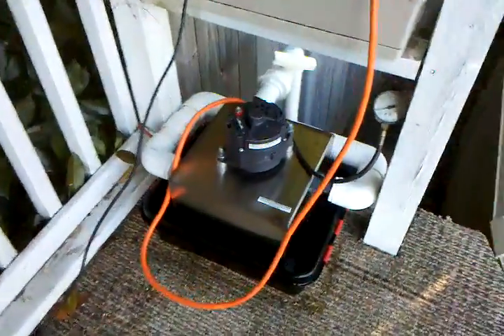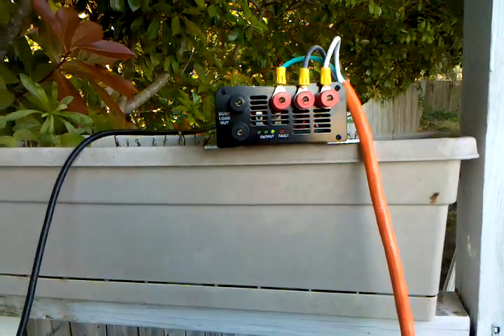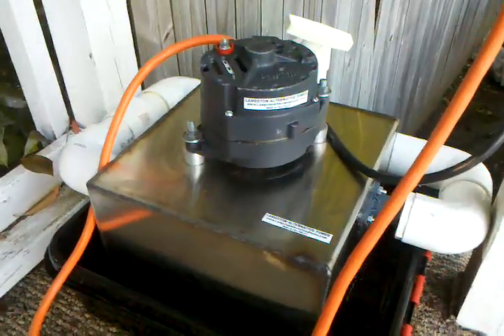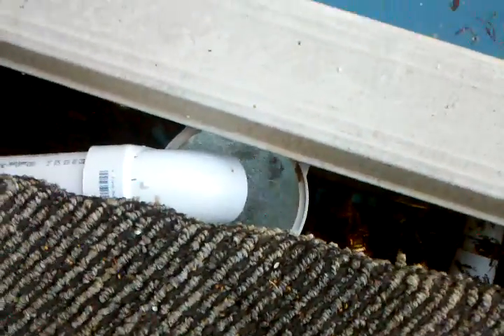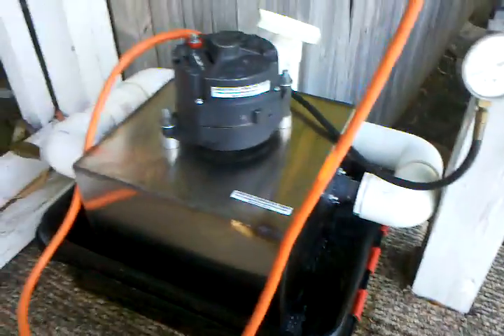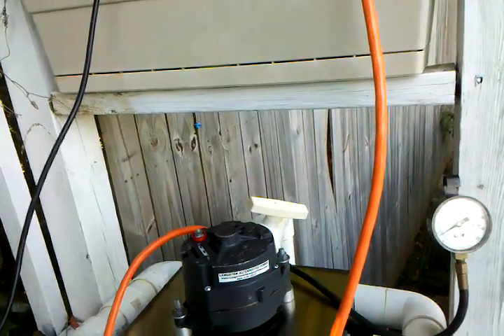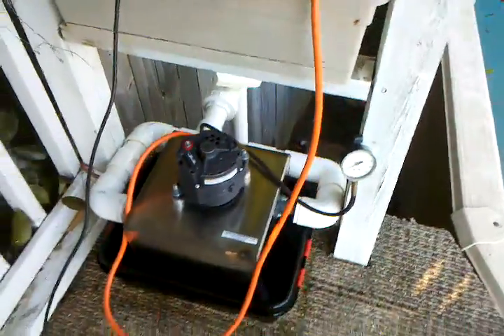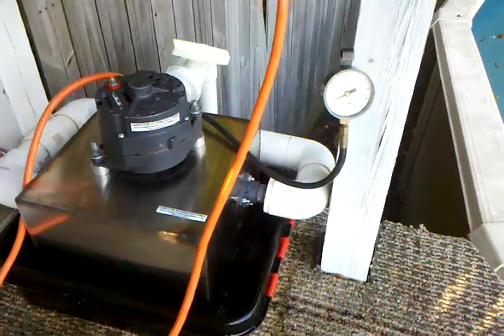Micro Hydro run off of pool water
Langston's Alternative Power micro Hydro kit